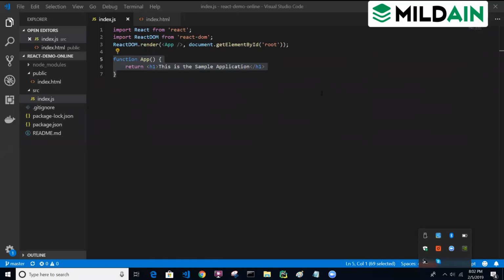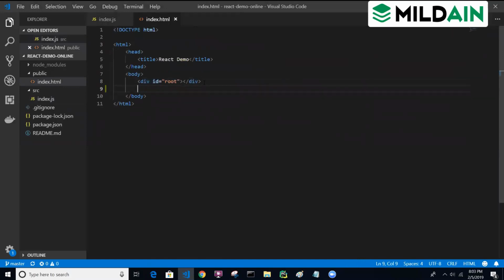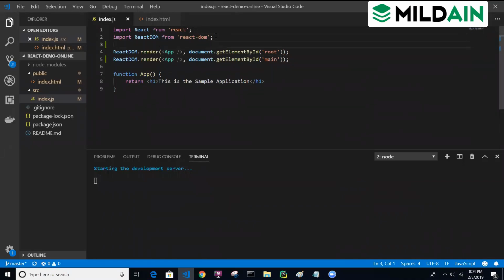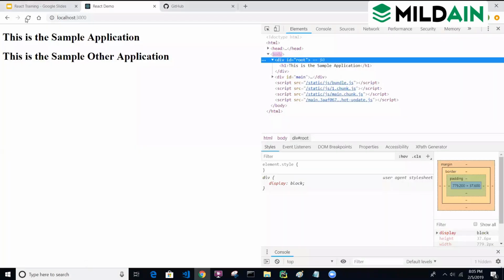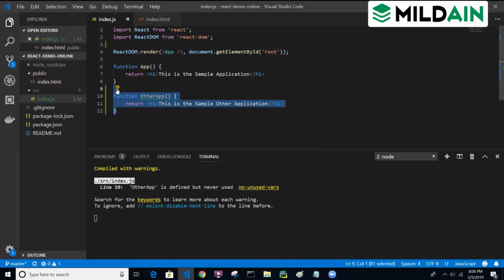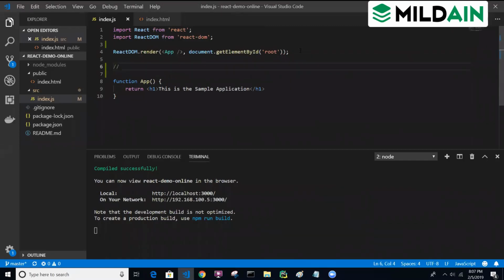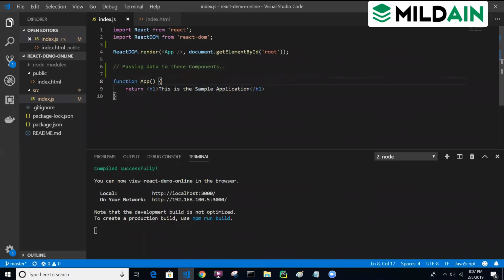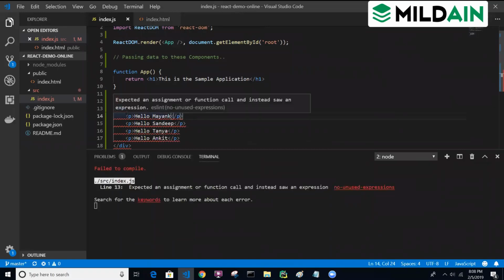REACT JS Tutorial for Beginners part - 5 | Learn React Online Course [2019]